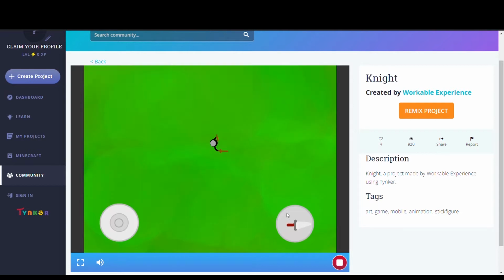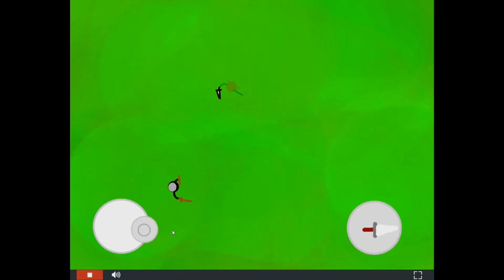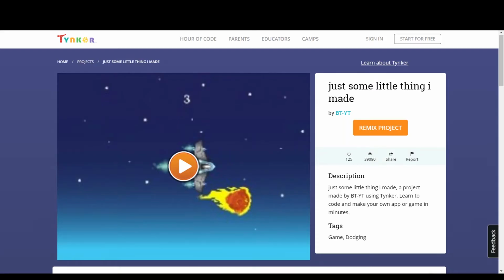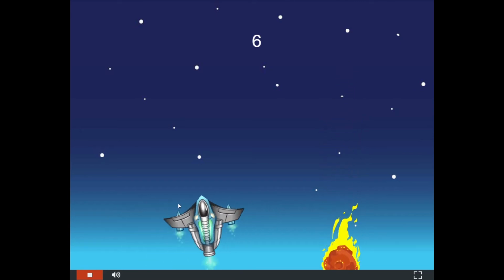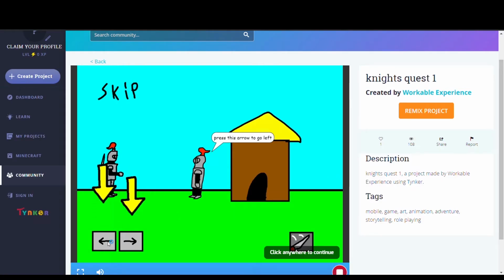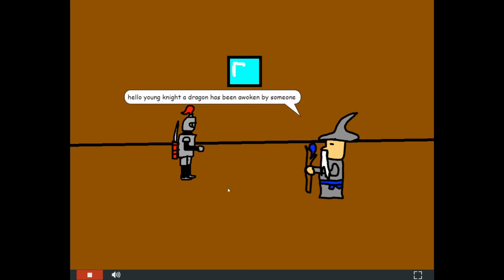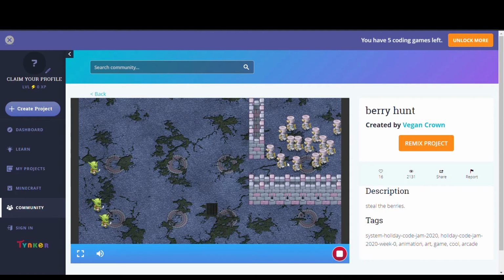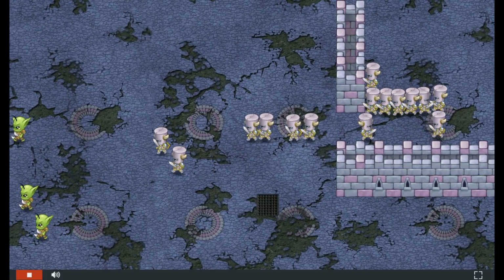Community Highlights: 12/05 - 12/11